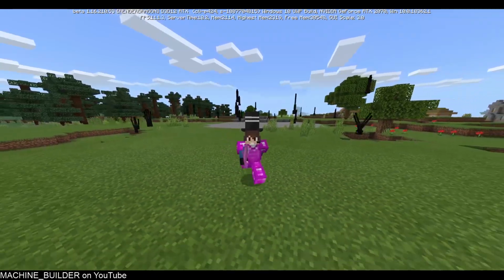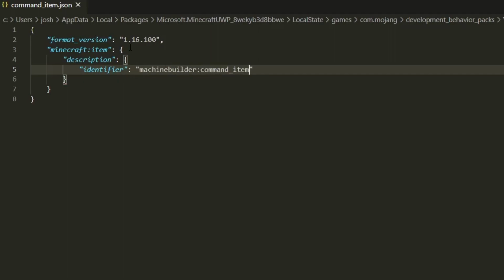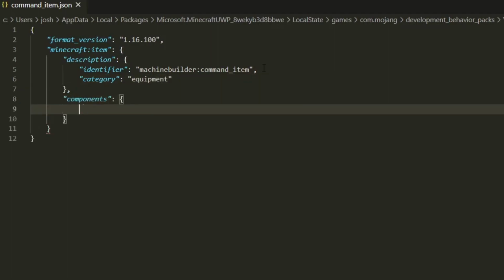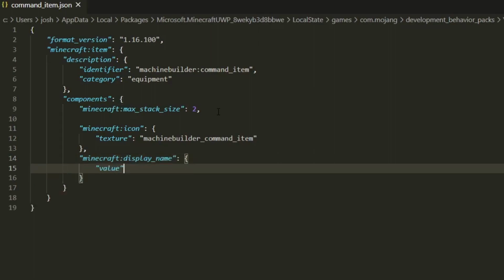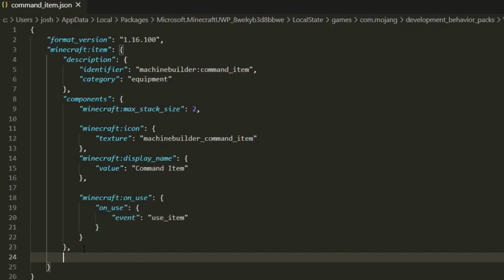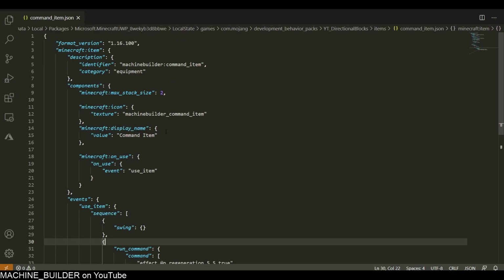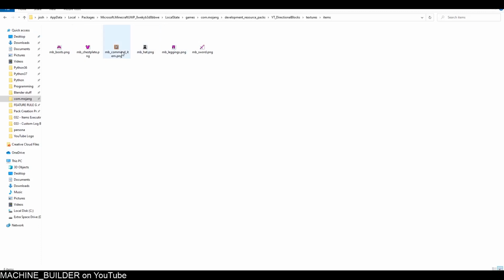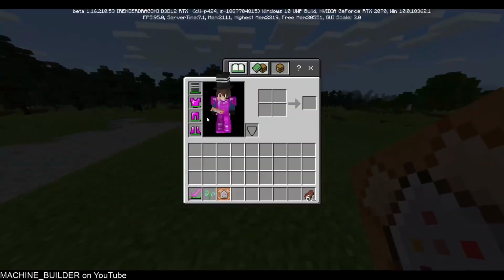[Tutorial] [Addons] Make Items Execute Commands!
In this video, I walk through the process of making a custom item which executes commands when used.